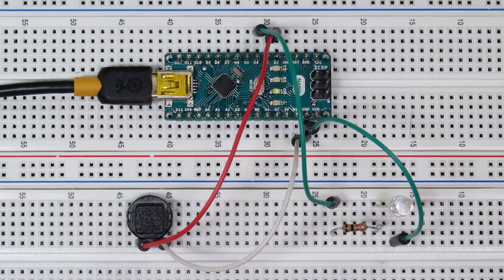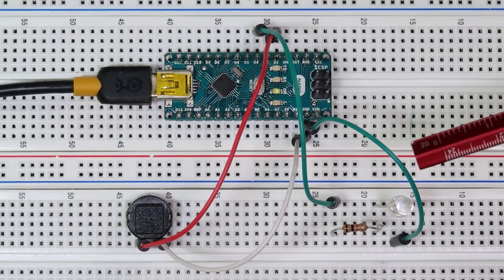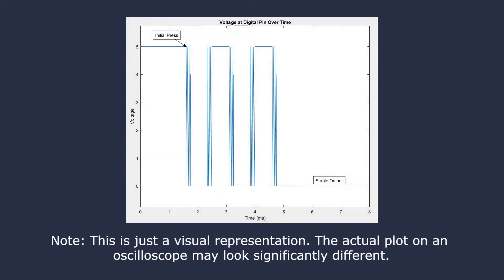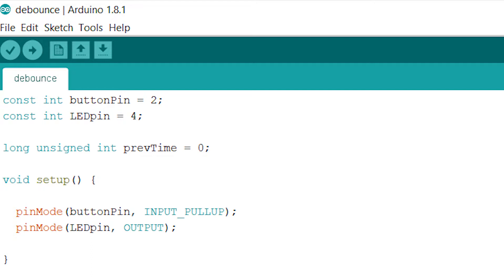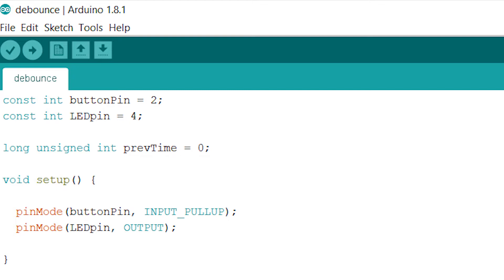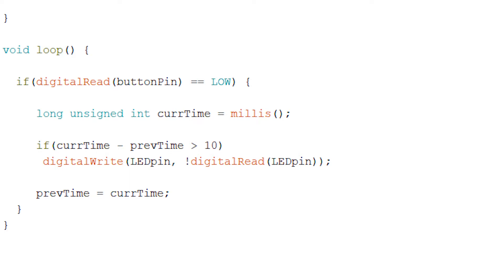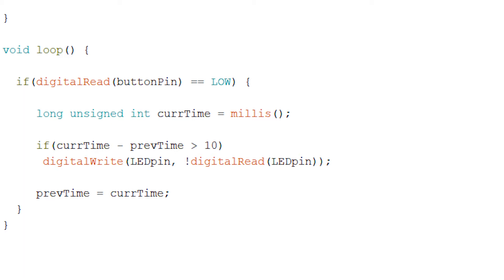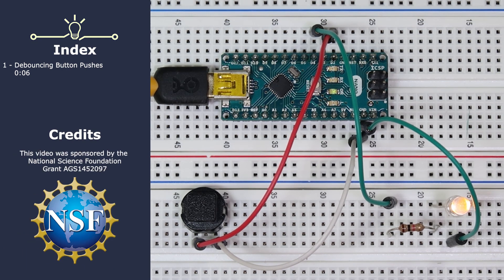Arduino Lab 11: Button Debouncing via Software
Hello everyone, welcome to another Hands on Engineering tutorial. In this lab we’ll discuss one way to debounce button pushes via software. This is one of the simplest methods to debounce a button, and there are far more complex ones out there. This is just a way to make your system work with a push button at some reasonable level. We may do another video in the future showcasing some more advanced methods to debounce a button press.

We recommend watching the following labs or being familiar with their content before proceeding in this lab. Only the first part is linked for the labs that have multiple parts. You should watch all parts of those labs before proceeding.

As always, here’s the link to the pdf for this lab. We recommend reading through it in conjunction with this video.

Sincerely,